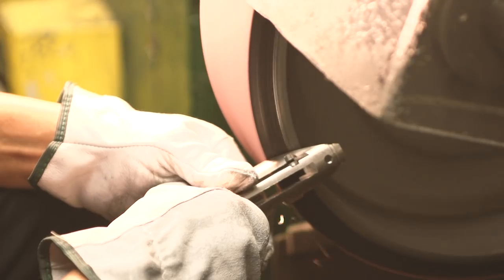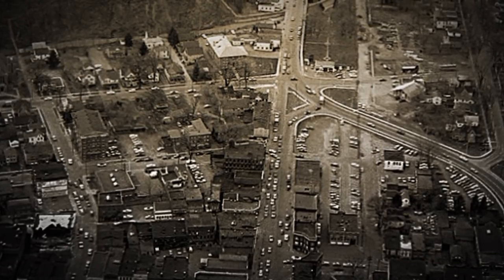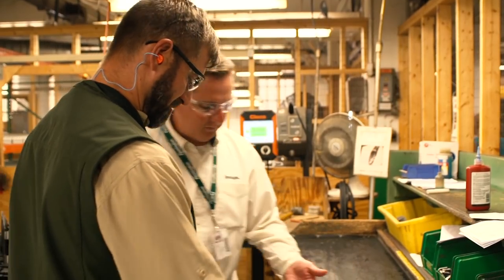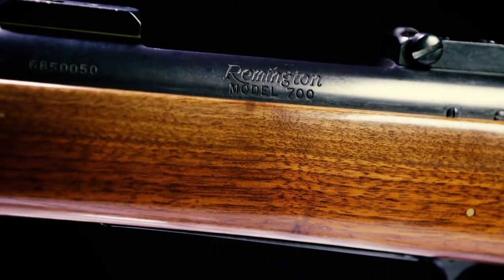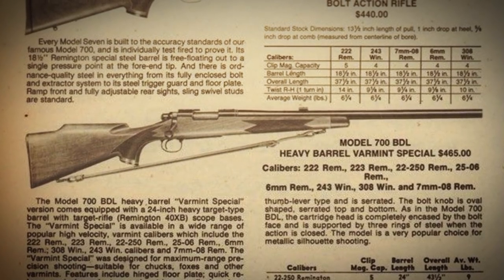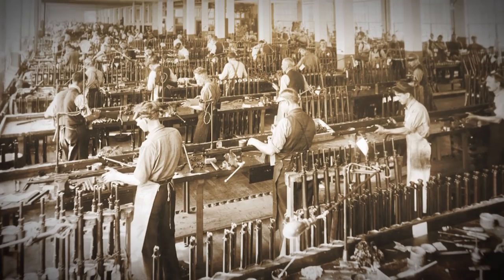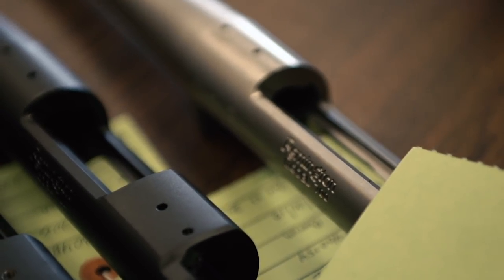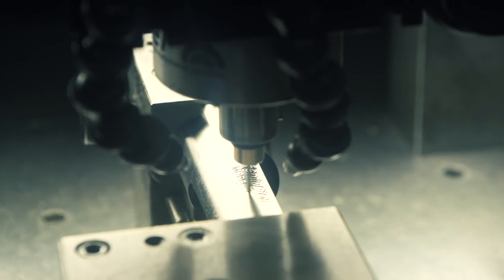Remington Model 700 American Hunter Rifle Project: Episode 2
America’s oldest arms maker teams with the world’s largest hunting magazine to create the ideal rig for 21st century hunters.